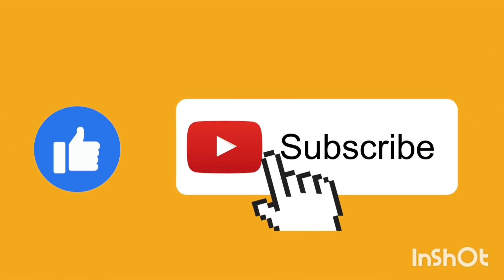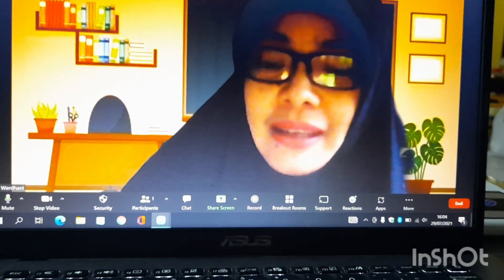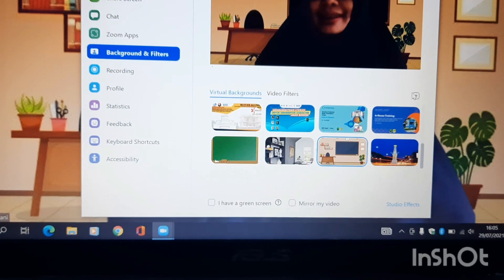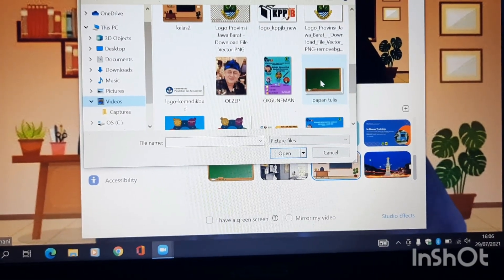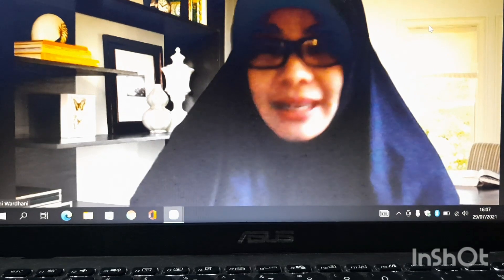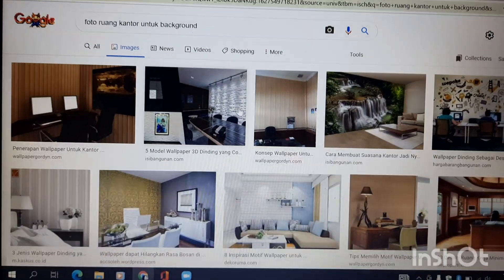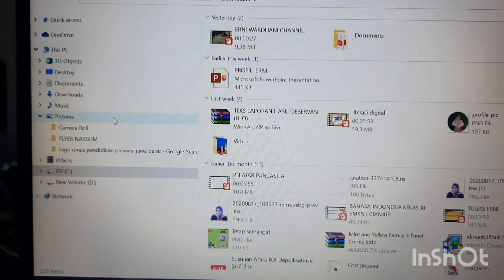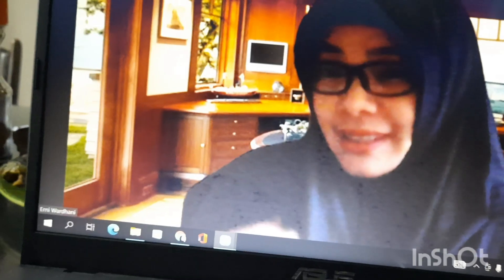CARA MENGGANTI VIRTUAL BACKGROUND ZOOM DI LAPTOP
Tutorial gampang, cara mengganti virtual background zoom di laptop